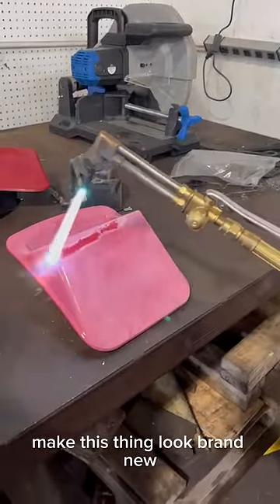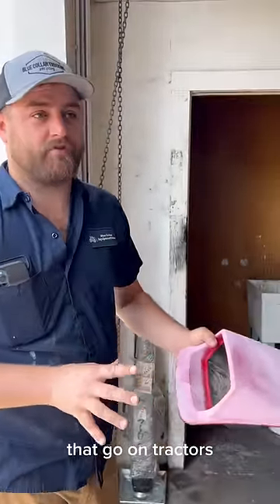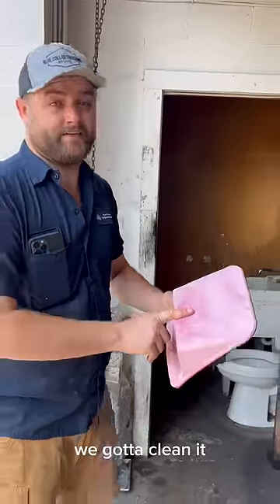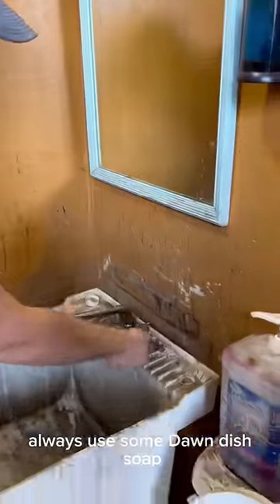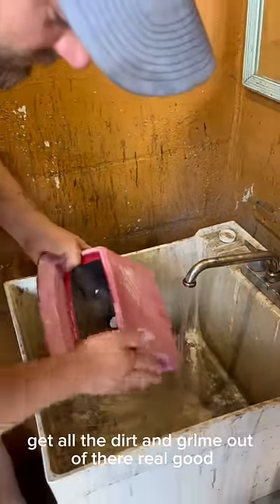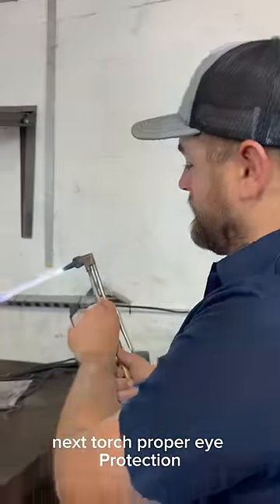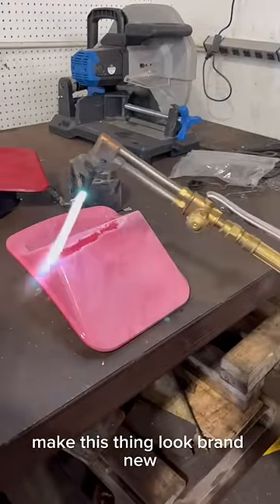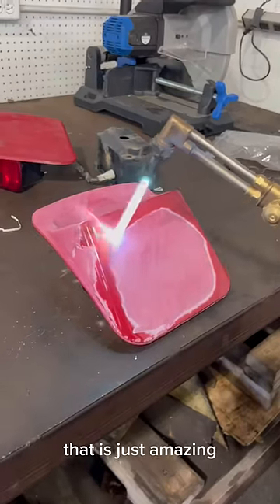Burning￼ plastic to look like new!